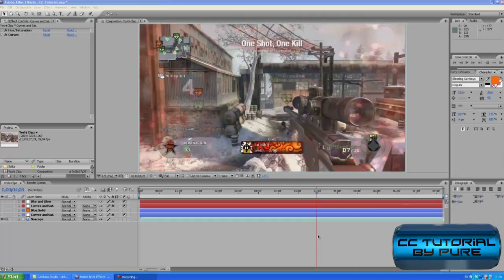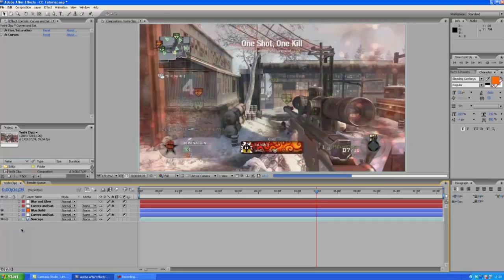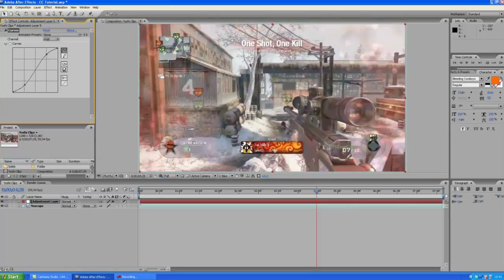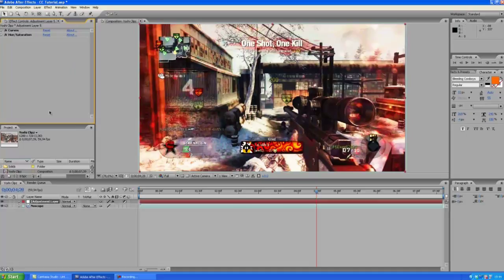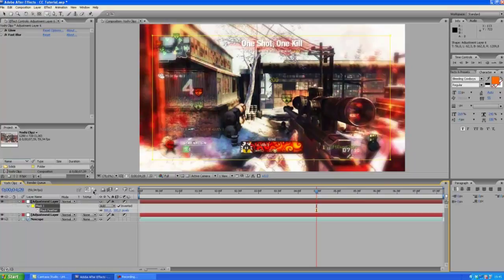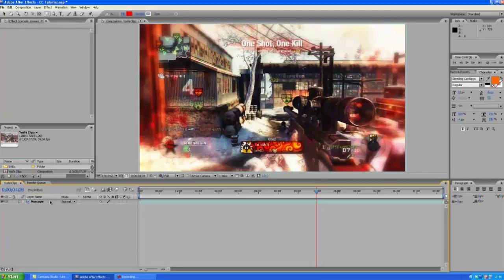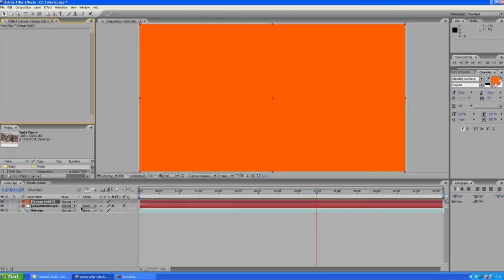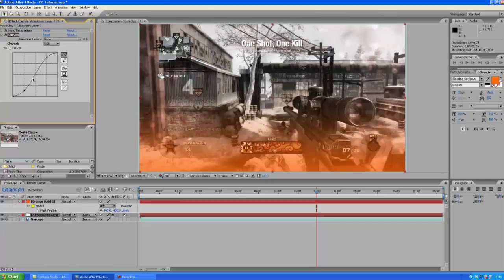Black Ops Color Corrections Tutorial | After Effects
In this tutorial you will be learning how to make two really smexy color corrections in after effect that will look great on your black ops clips.

This is the first tutorial on this channel but there will be many more.